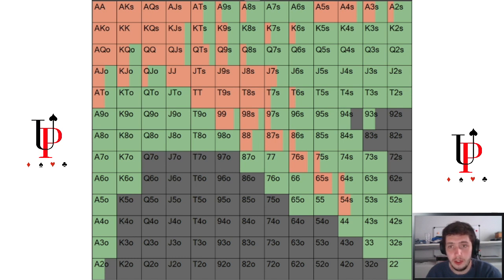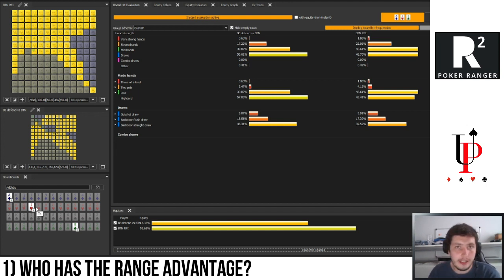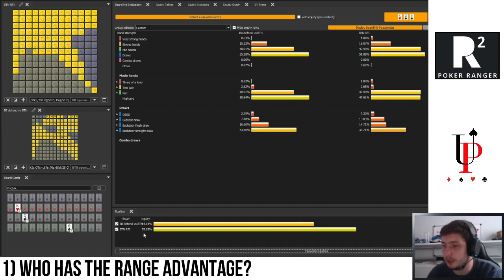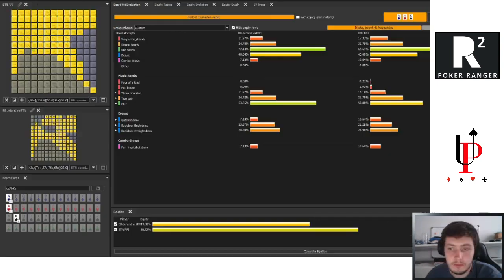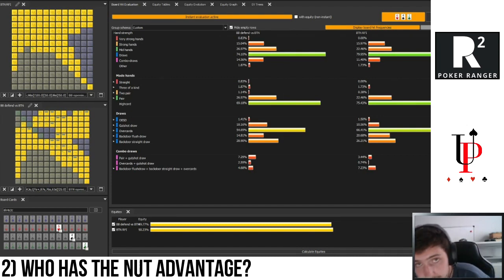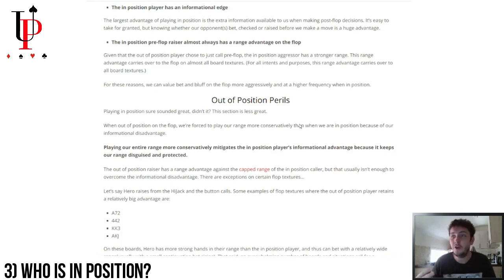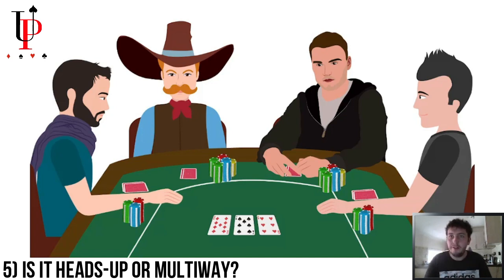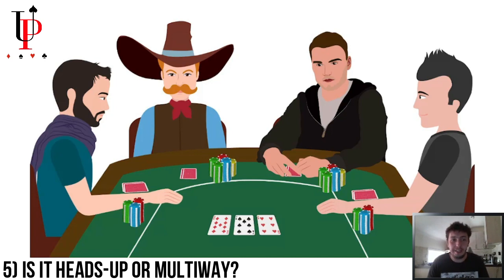5 Questions to Ask Yourself in Every Poker Hand [Postflop]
Cash game pro Gary "GazzyB" Blackwood walks you through the most crucial factors you should consider everytime you reach the flop in No Limit Hold'em.